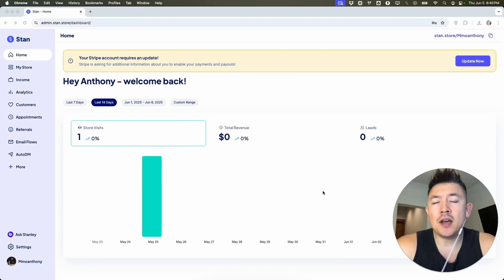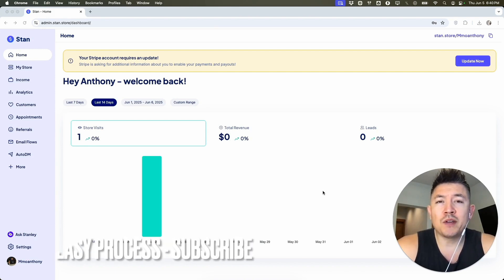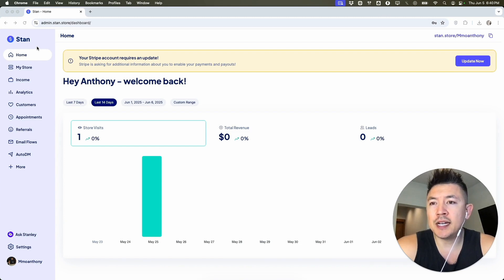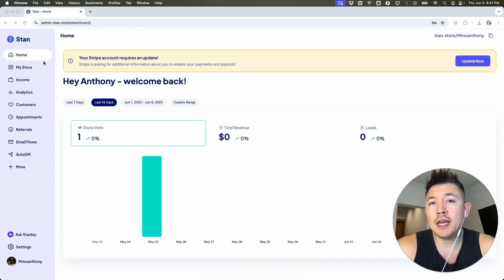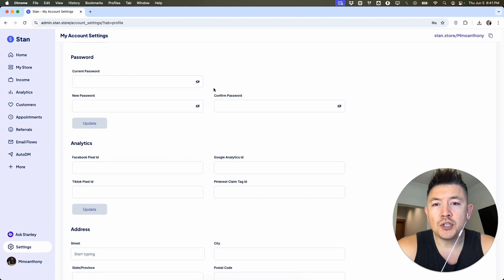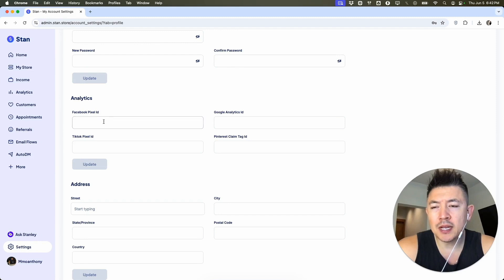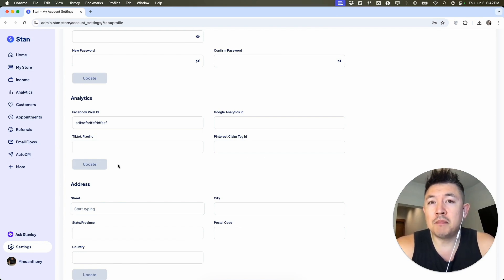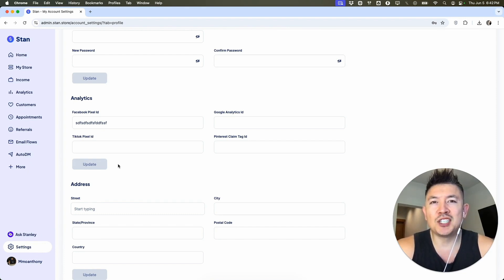✅ How To Link Connect Facebook Meta Pixel to Stan Store🔴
Stan Store is a user-friendly e-commerce platform tailored for content creators and entrepreneurs to monetize their digital offerings directly through social media. It enables users to sell digital products, online courses, memberships, and schedule appointments via a customizable storefront linked in their social media bios. With features like one-click checkout, email list building, and integration with tools like Calendly and Mailchimp, Stan Store simplifies the sales process without taking any commission on earnings. Its mobile-optimized design ensures a seamless shopping experience for followers transitioning from platforms like Instagram or TikTok.